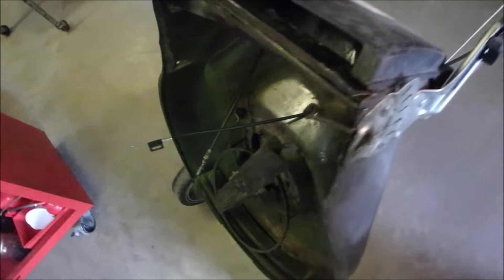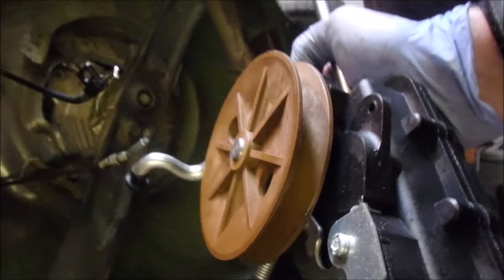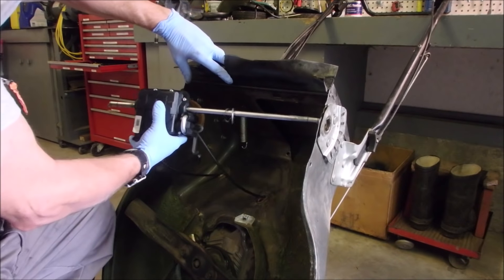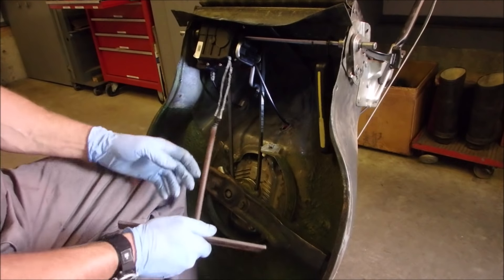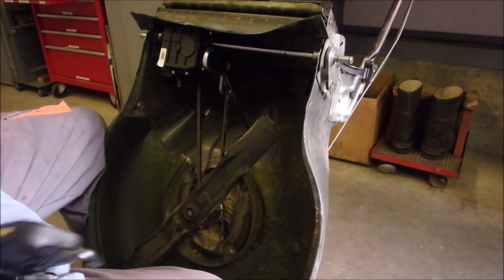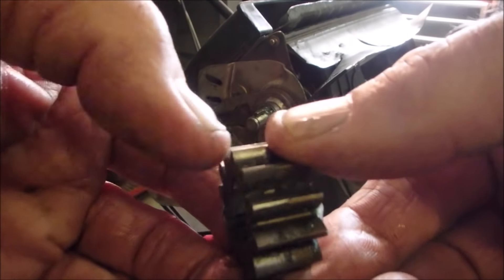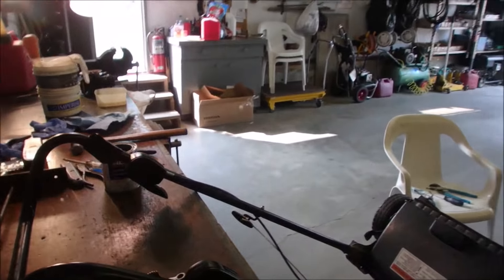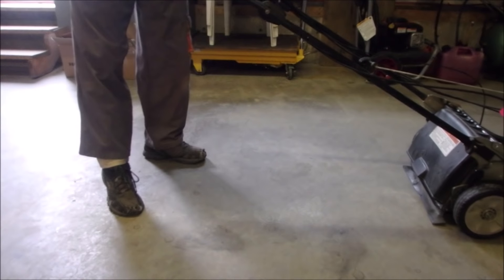Honda Won't Pull Backwards, Transmission Replacement Part 2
This is the other issue with this Honda.  The Clutch barely engages and it needs a new transmission.  (Geared axle)  At the end you can see it ratchets going forward and not backwards.